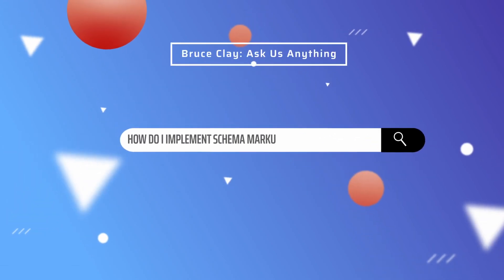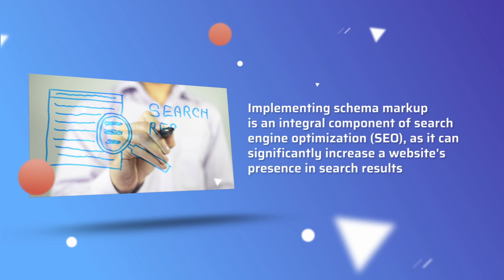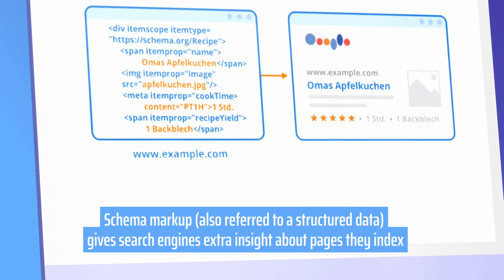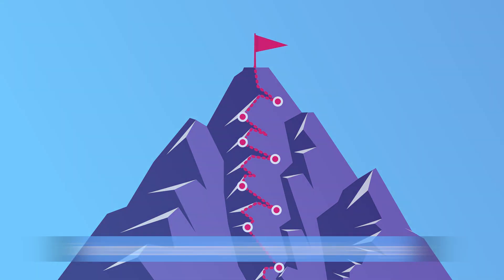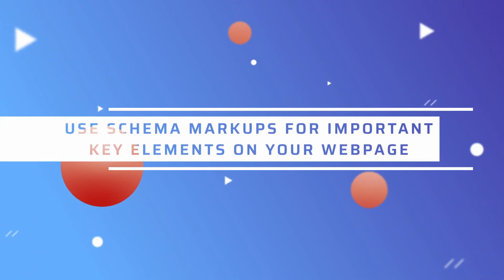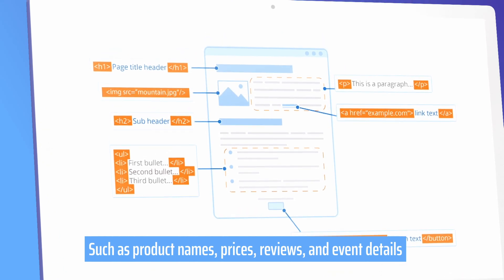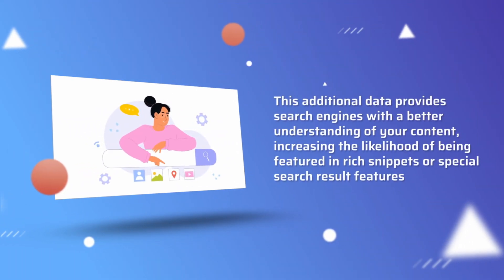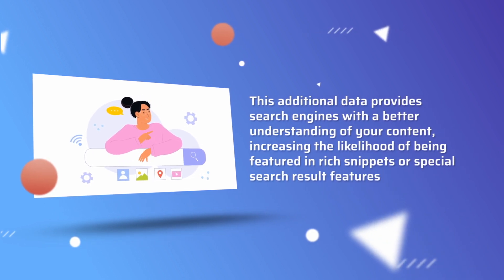How do I implement schema markup?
Implementing schema markup is an important component of search engine optimization (SEO), as it can significantly increase a website's presence in search results. Schema markup (also referred to as structured data) gives search engines extra insight about pages they index. To implement schema markup effectively, follow these key steps.

First, identify the most relevant schema types for your website's content. Schema.org provides an expansive library of schema types designed to mark up different forms of content - articles, products, events and more - so select one that best matches what you wish to mark up.

Second, add the schema markup code to your webpage's HTML. The markup should be placed in the appropriate location, such as within the head section or specific content elements. Be sure to follow the correct syntax and structure for the chosen schema type.

Additionally, use schema markup for important elements on your webpage, such as product names, prices, reviews, and event details. This additional data provides search engines with a better understanding of your content, increasing the likelihood of being featured in rich snippets or special search result features.

Furthermore, validate the schema markup using Google's Structured Data Testing Tool or other validation tools. Ensuring the markup is error-free and accurately represents your content is essential for optimal results.

Moreover, keep the schema markup up-to-date and aligned with the content on your website. Regularly review and adjust the markup as needed to reflect any changes or additions to your content.

In conclusion, implementing schema markup involves:
- Identifying relevant schema types.
- Adding the markup code to your webpage.
- Using it for important elements.
- Validating the markup.
- Maintaining it.

Through following these steps, you can increase your website's visibility in search results, increase SEO performance and give search engines valuable context about its contents.

We have many other answers to some of your SEO questions so be sure to check them out.

If you're interested in some of our services, you can check us out